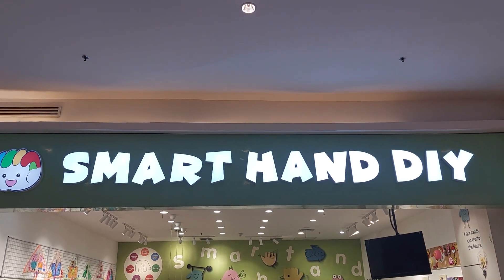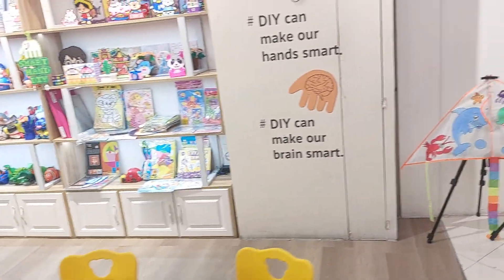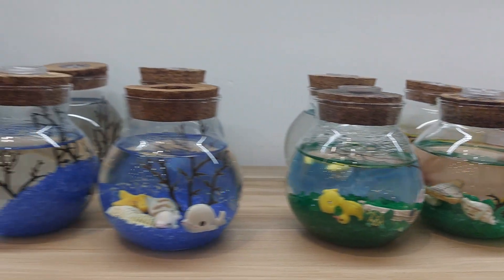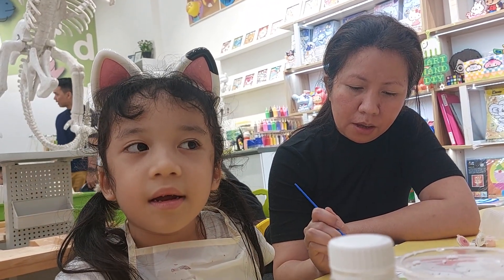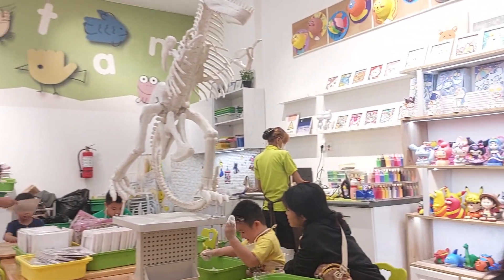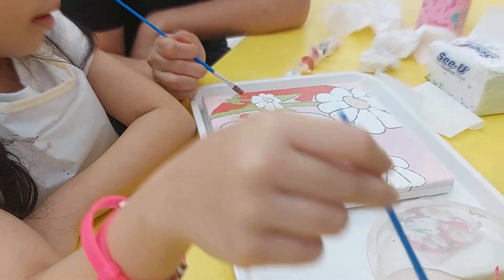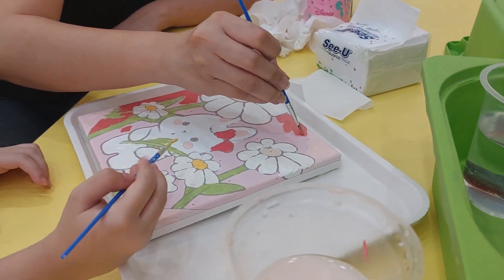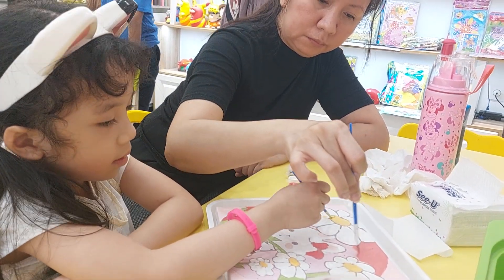Smart Hand DIY in MOI painting the the bunny and flowers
This is the activity for kids in MOI with so many activities that you can choose